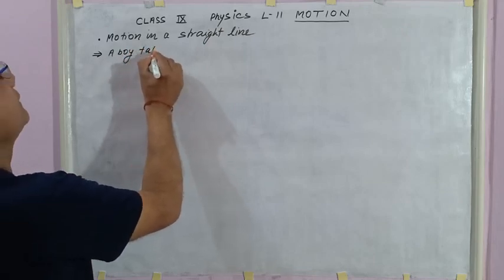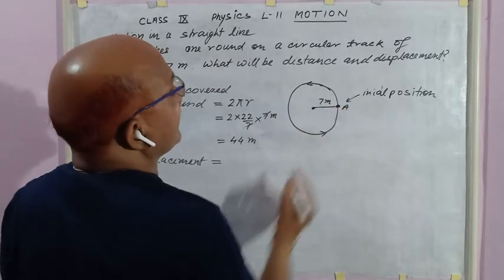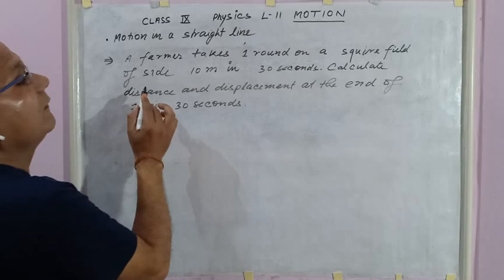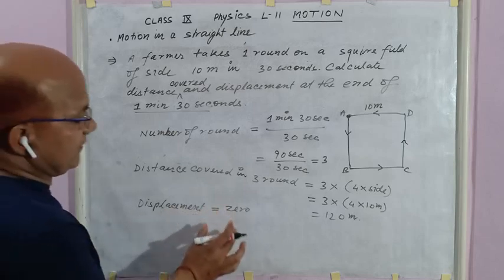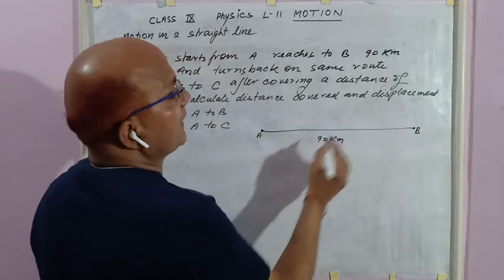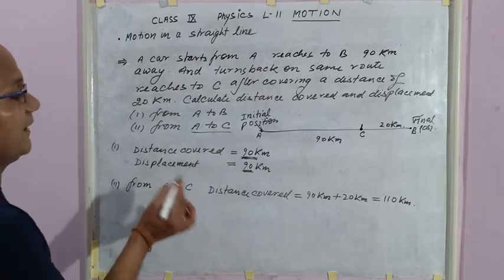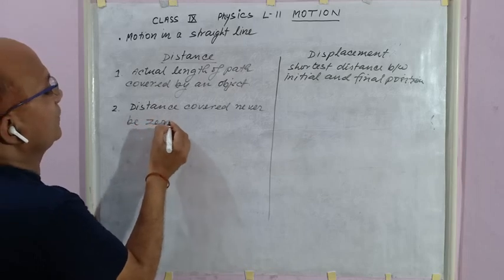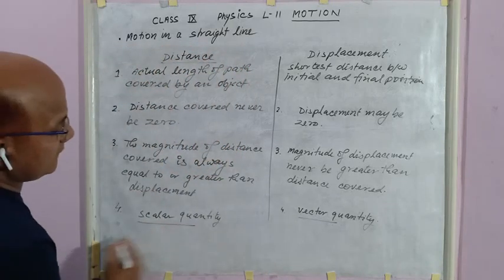Motion in Straight line | Lecture 1 | Part 2 | Class IX | Physics | Chapter 8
Motion | Lecture - 1| Part - 2| Class - IX | Physics | Chapter - 8 |

Topic - Motion in Straight line

|| Also press the || 🔔 || icon to get notification when new video is uploaded ||